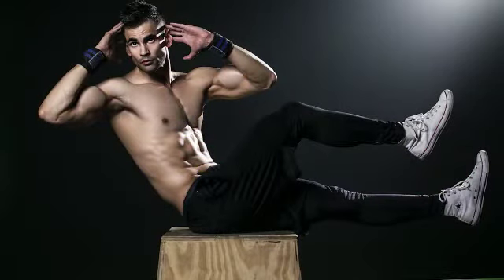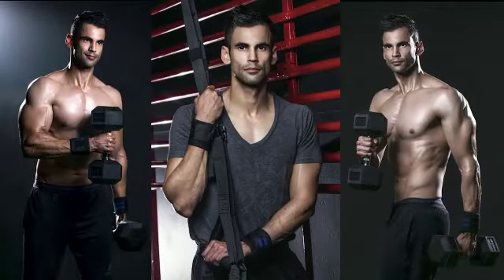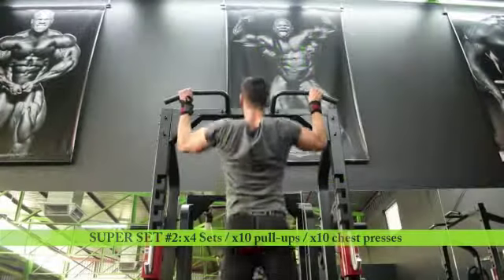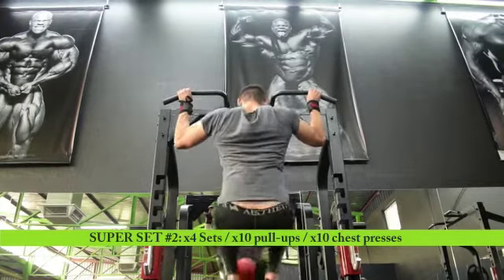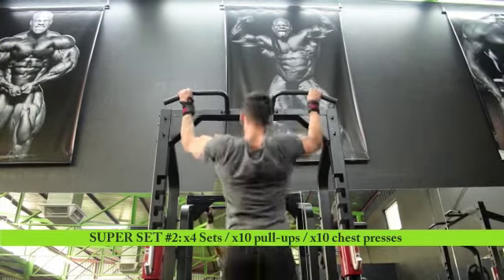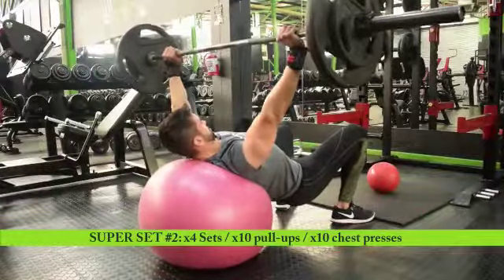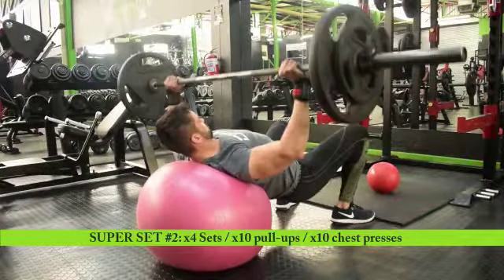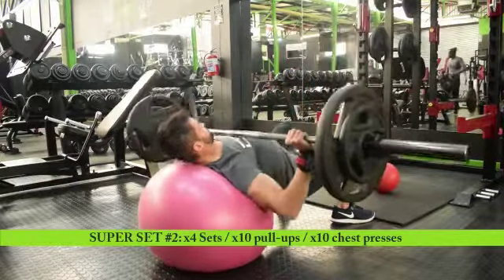Strength & Conditioning B (push/pull)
Superset
3-5x

- Pull up with knee raise 10 reps (with or without medicine ball)
- Barbell Chest press on Swiss Ball (65cm) 10 reps

Rest 30-60 seconds after each round

Muscles worked
Chest, Shoulders, Back, abdominal core & much more

Intermediate to advanced

@burnphotograpy 2018